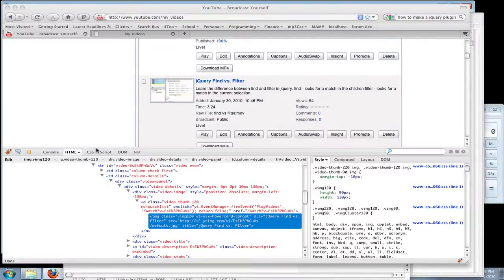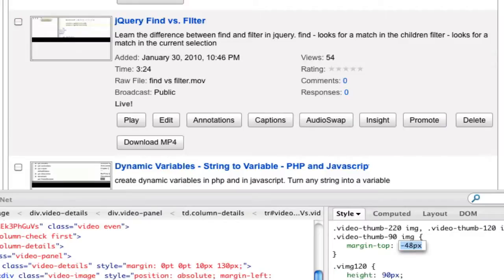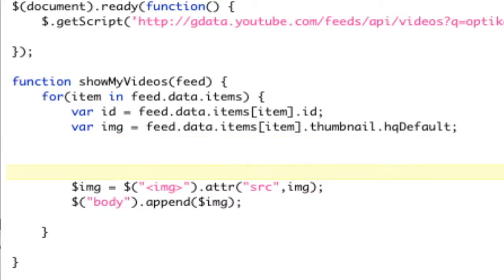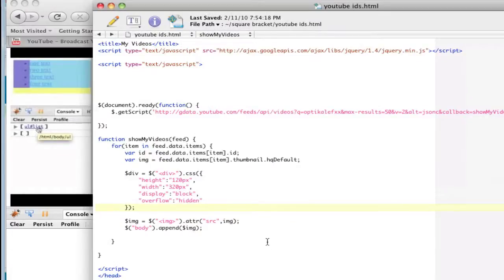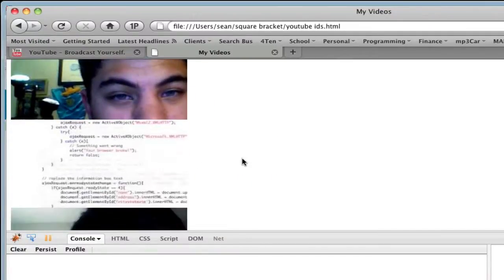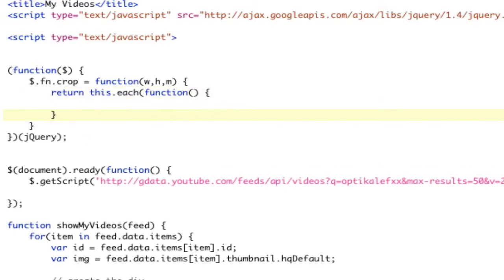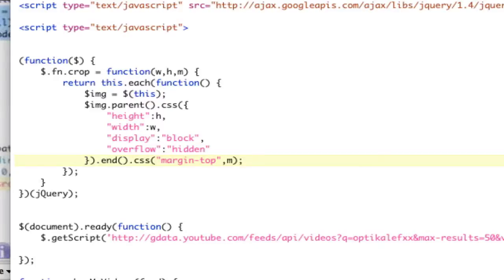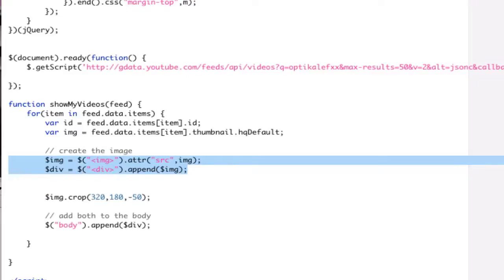Crop Images with jQuery and CSS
using jquery and CSS we can crop our images.  Even make a plugin so we can do this easy every time.